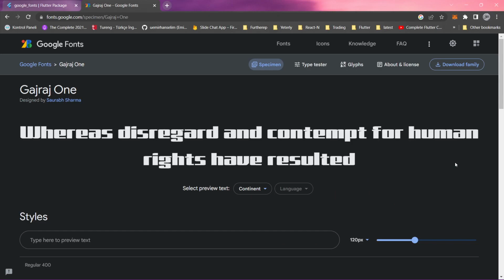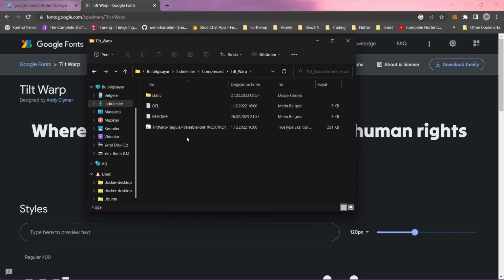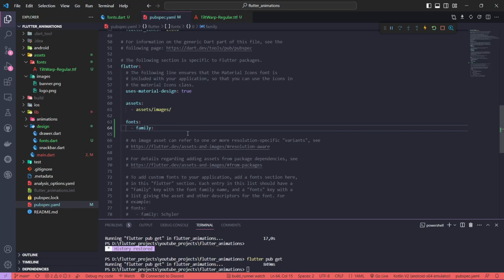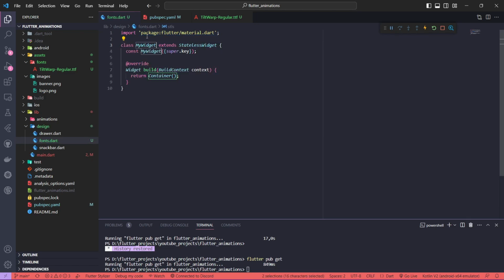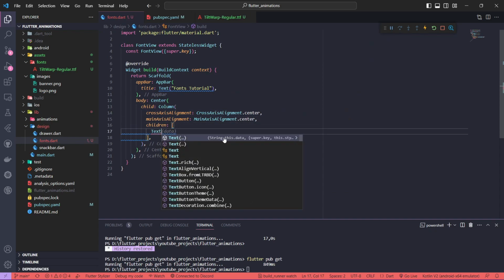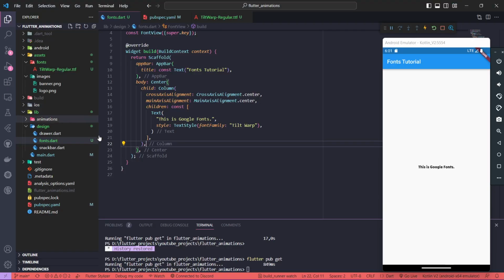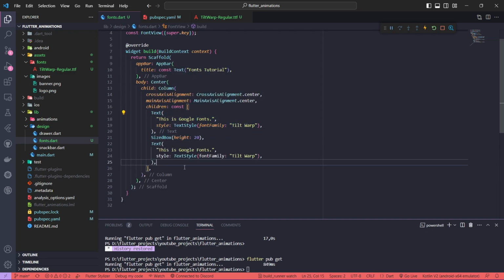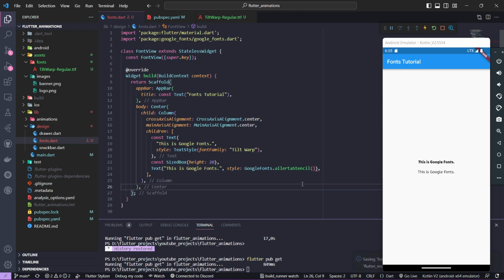Flutter Google Fonts | Flutter Design Tutorial #3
In this Flutter Desing Tutorial, I showed how to add google fonts to your app. Both from pubdev and Google Fonts website.